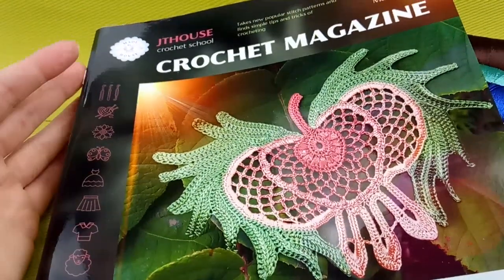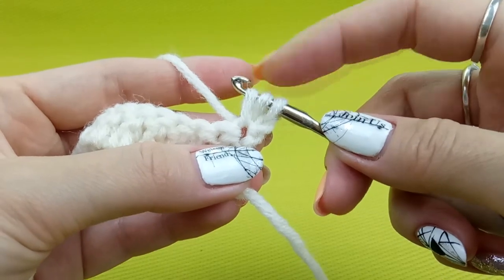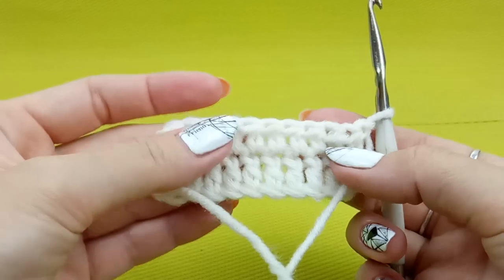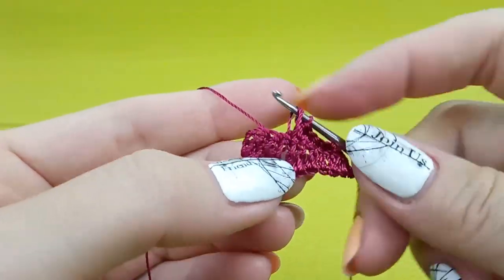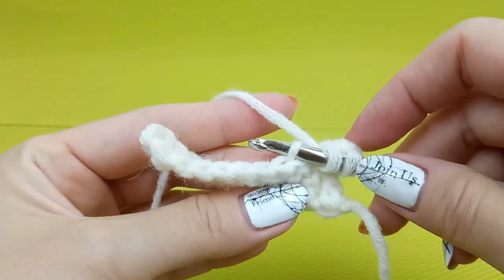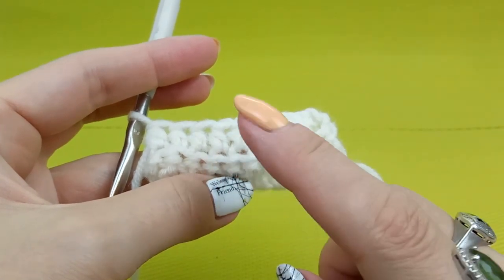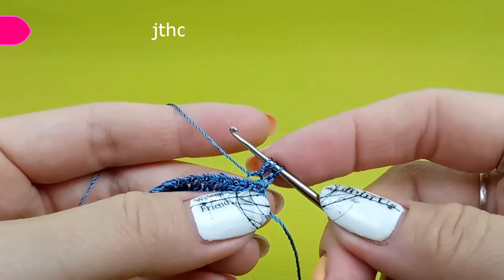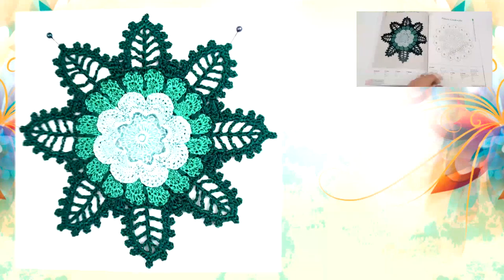🔴 Crochet stitches tutorials - Half Double Crochet = 7 = easy crochet for absolute beginners